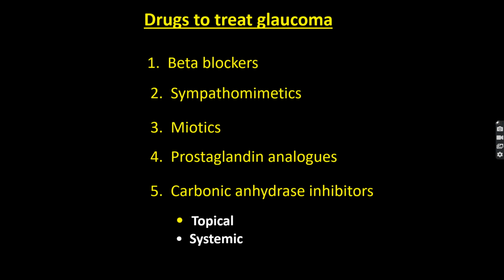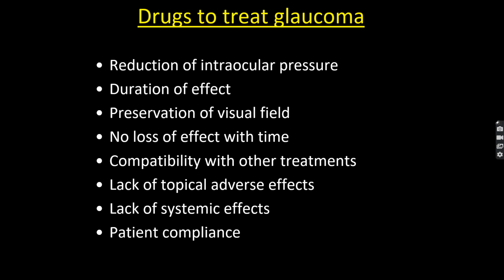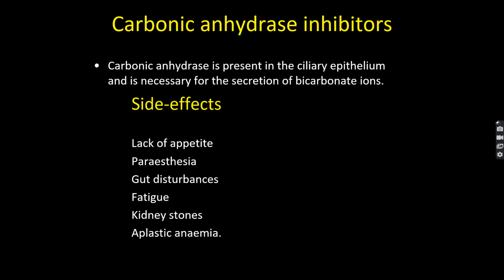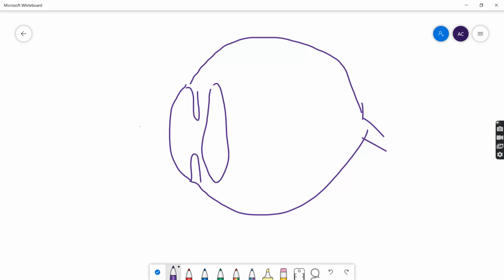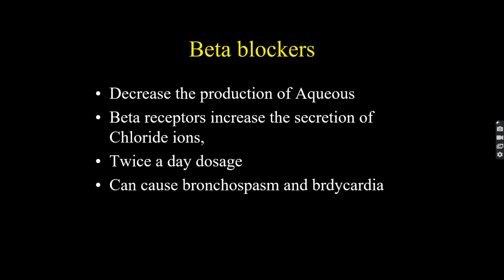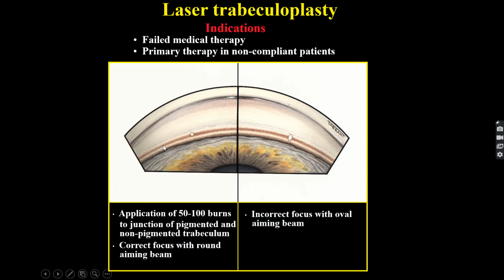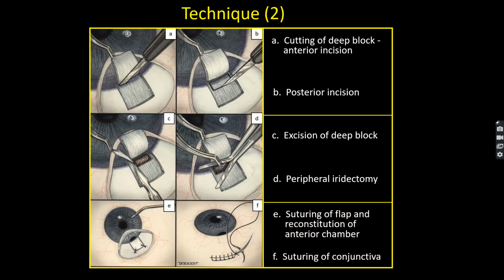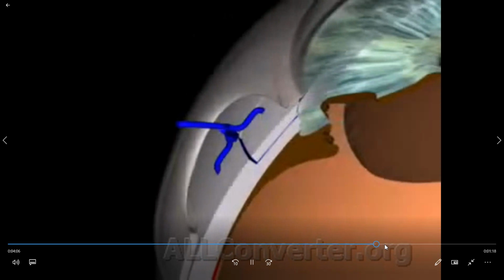Management of Glaucoma 15 3 2020